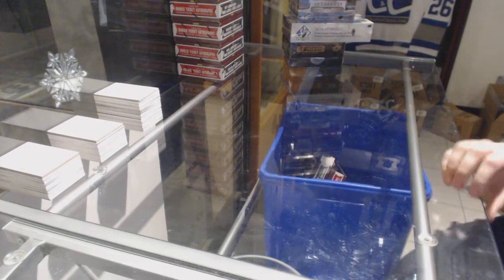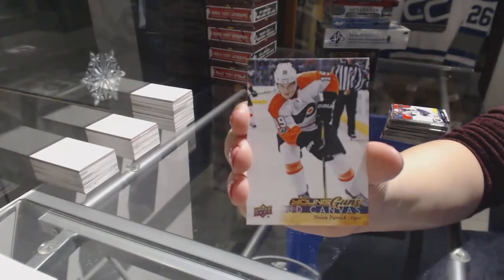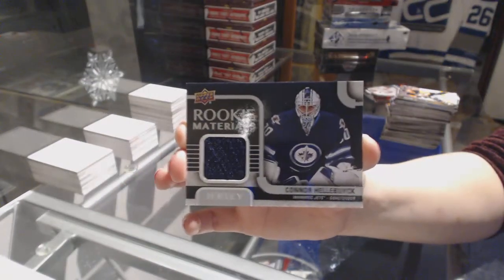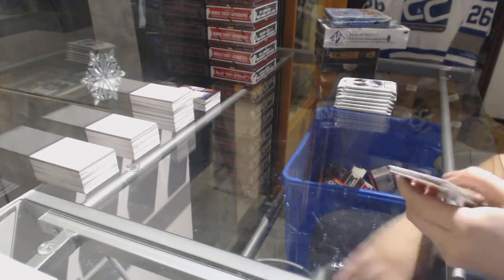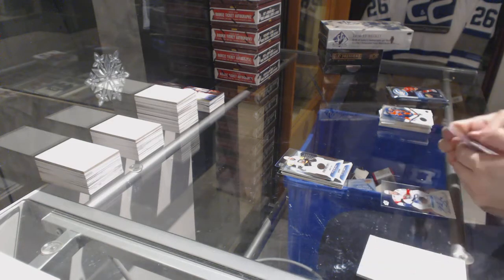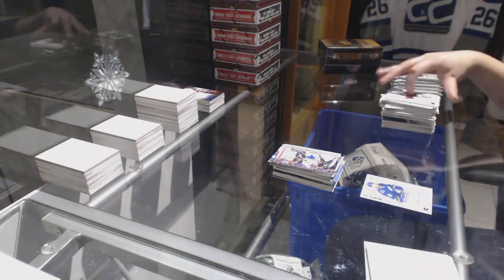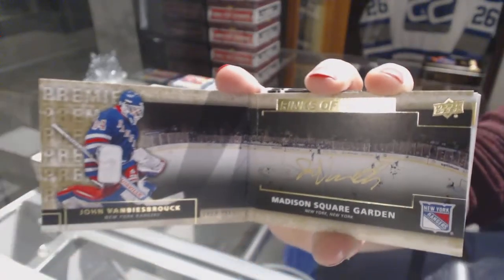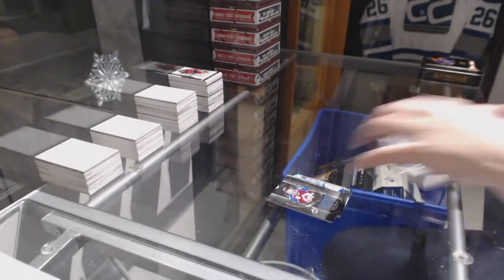Special Hockey Box Mix With Giveaways - C&C GB #8087